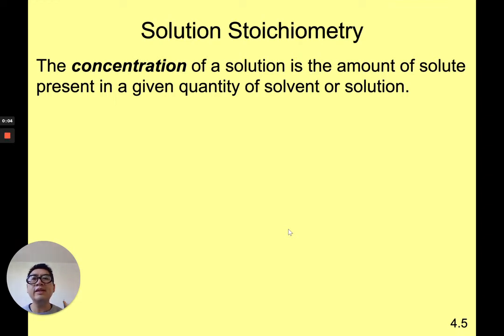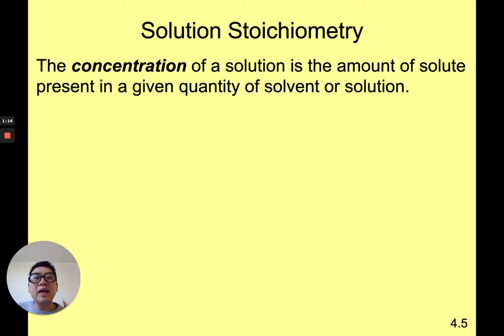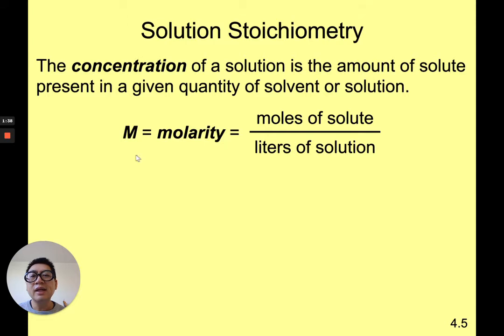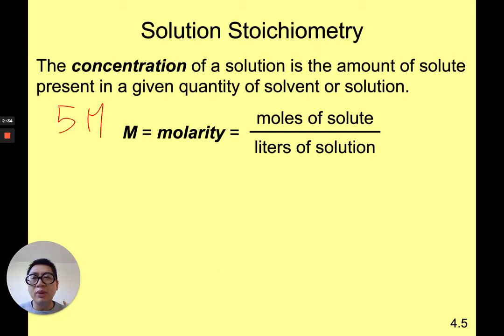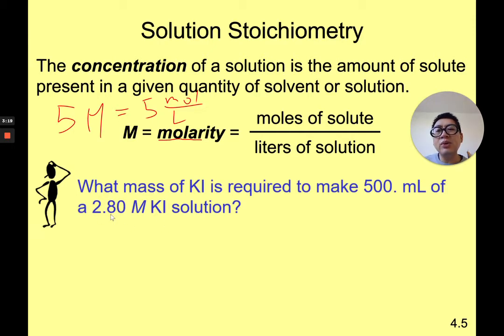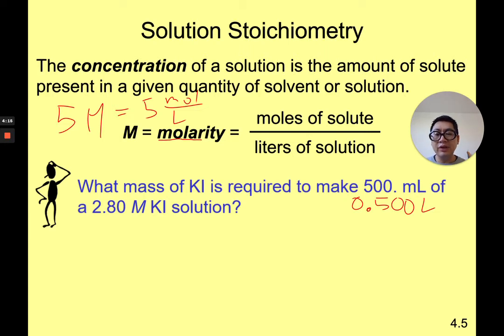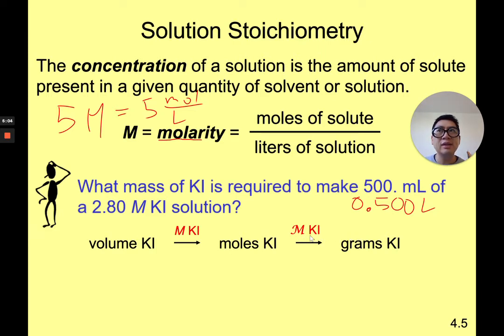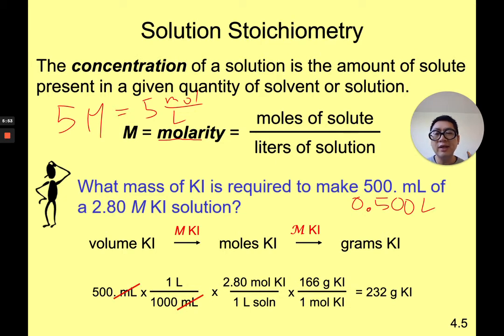Ch 4 Notes Part 5 Molarity and Dilutions